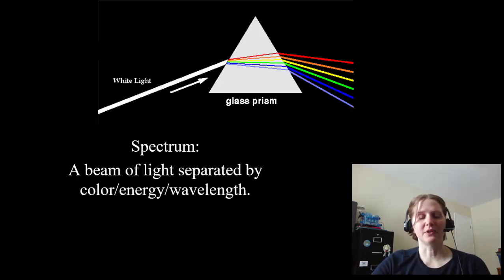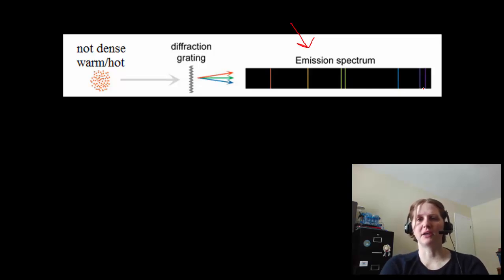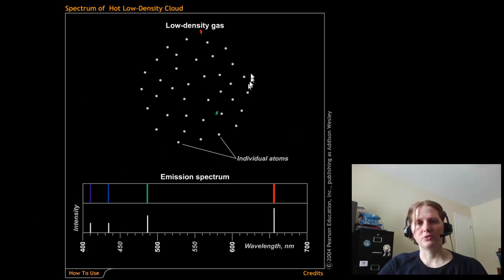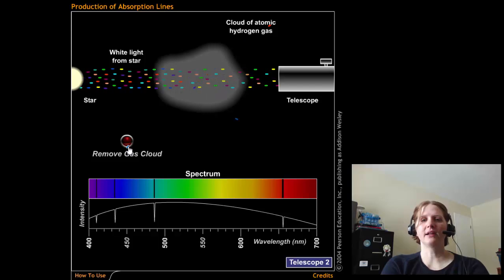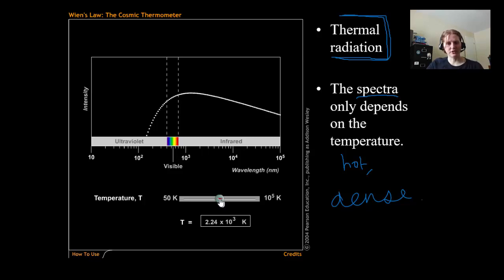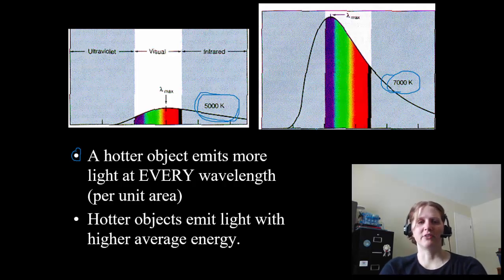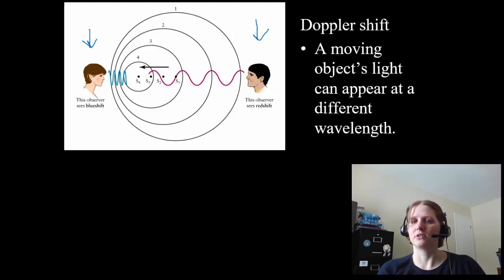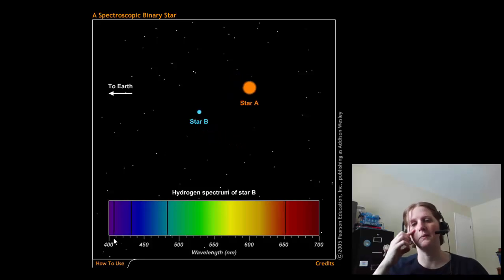Astro C05 S2